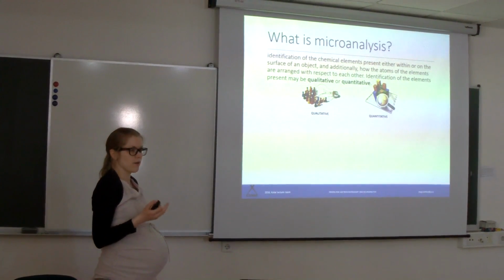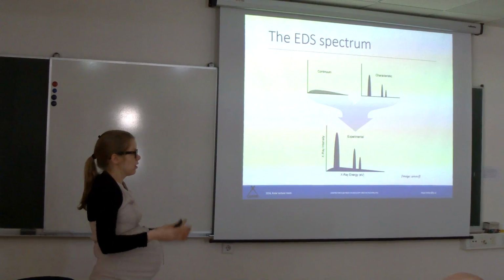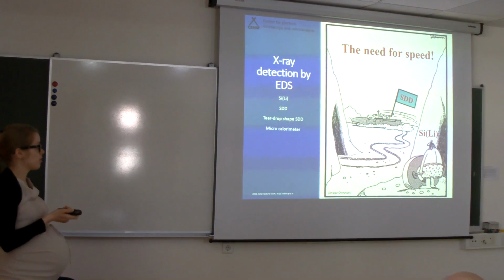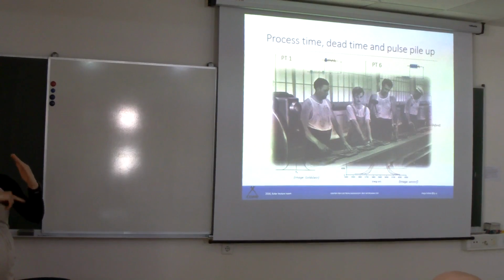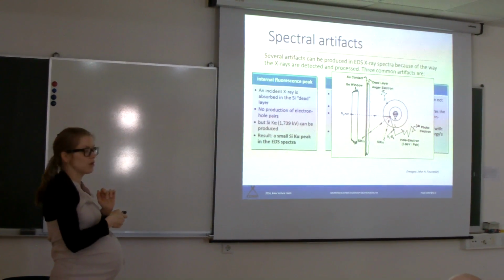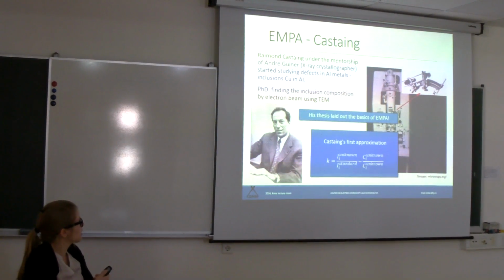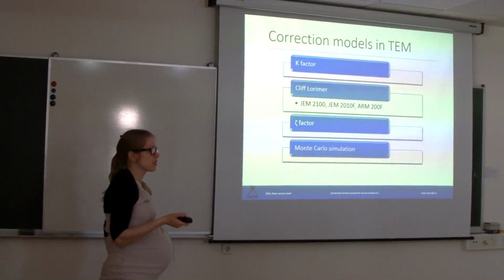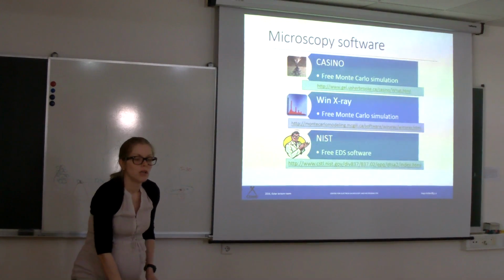2016 04 20 Maja Koblar CEMM Workshop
The 4th CEMM workshop: “Microanalysis – The Energy Dispersive Spectroscopy” (part 1)